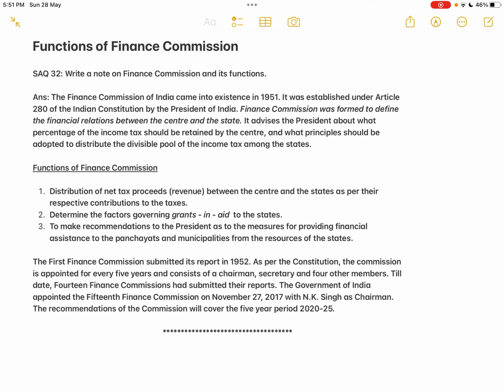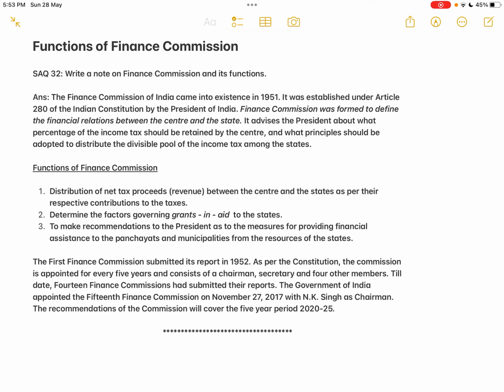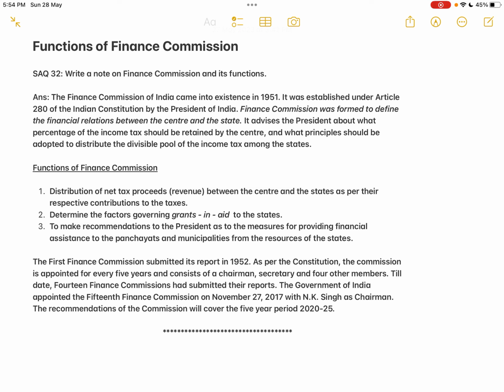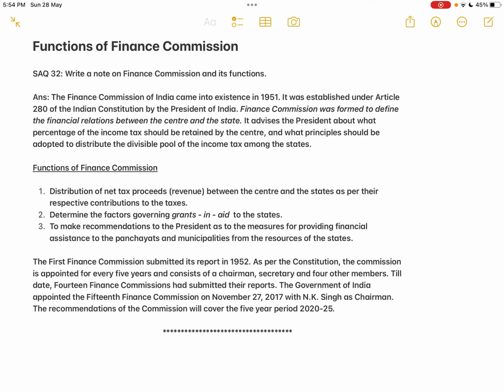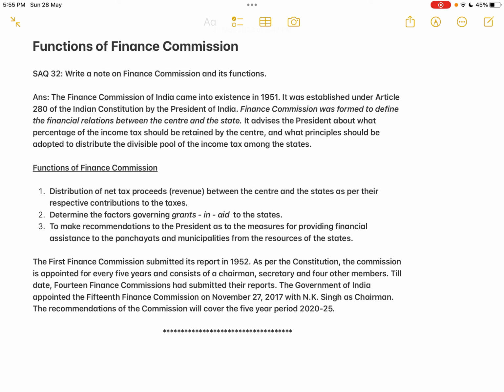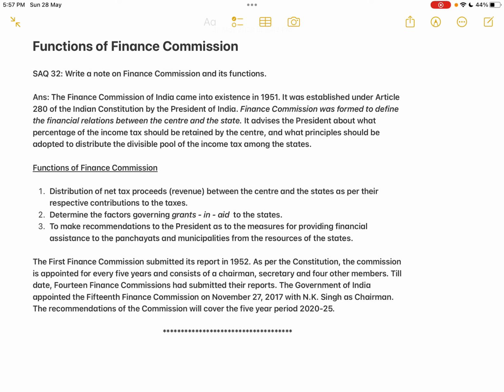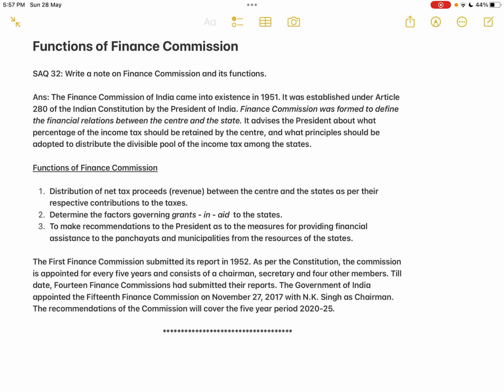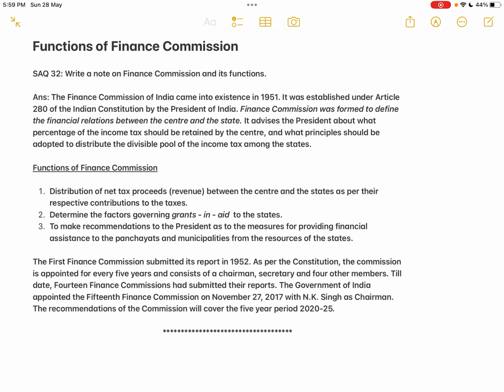TS Jr Inter, SAQ 32: Functions of Finance Commission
Jr Intermediate revision for supplementary exam, June 2023.

SAQ no 32:
Write a note on Finance Commission and it’s functions.